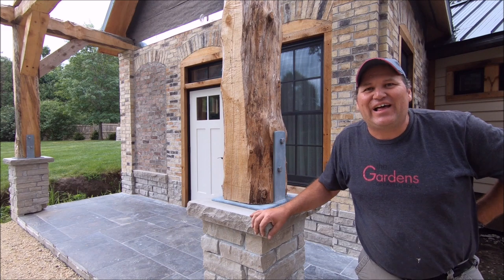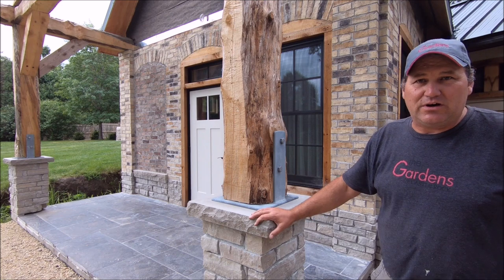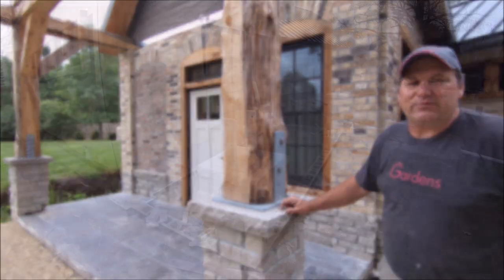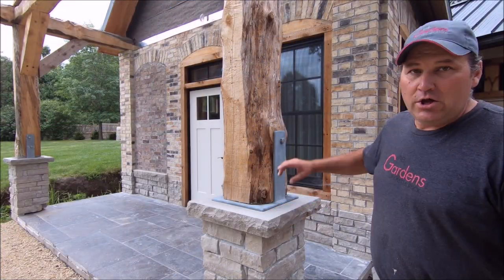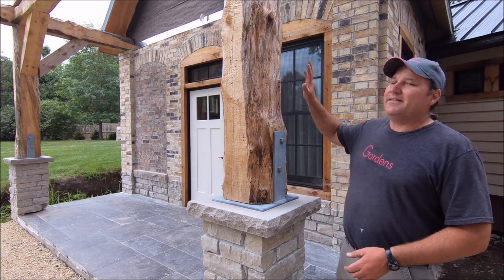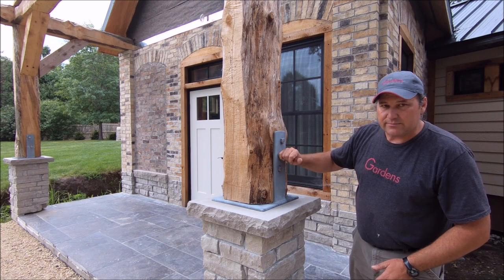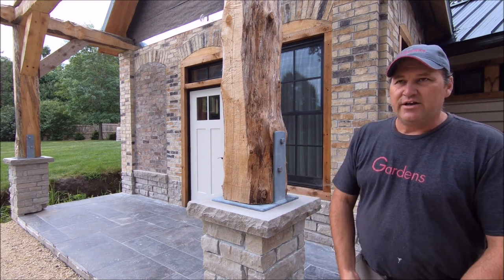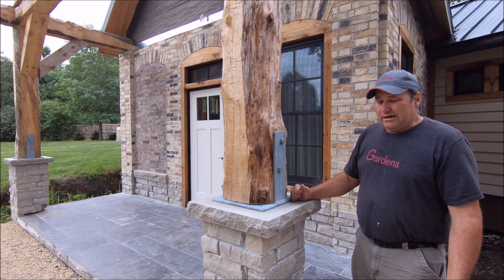Installing the Timber Frame Metal Brackets on the Stone Pillars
Installing the Timber Frame Metal Brackets on the Stone Pillars - Growing the Gardens ~ Building the Garden Pavilion ||| Share what you’ve done! Best to you and your projects! Enjoy!
AND DON’T FORGET ABOUT US….